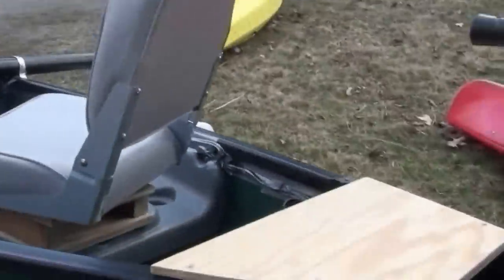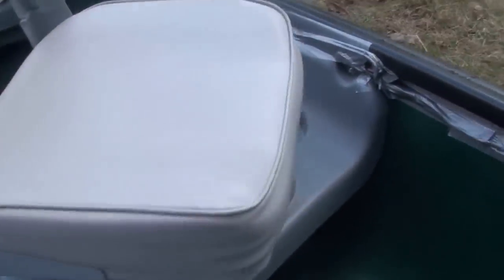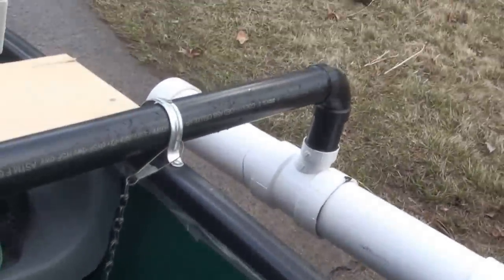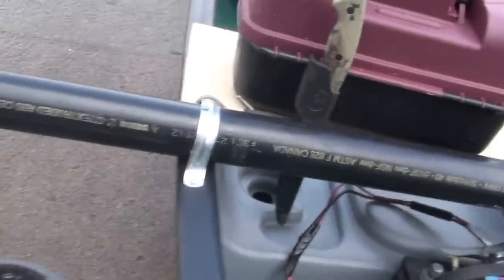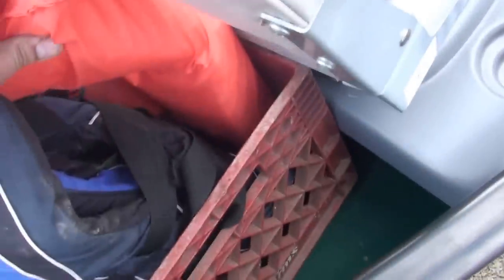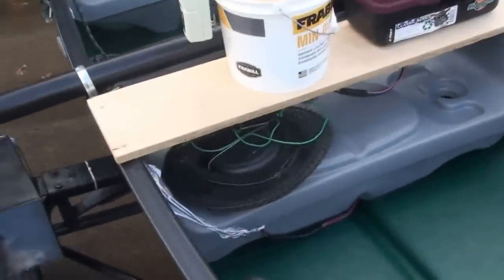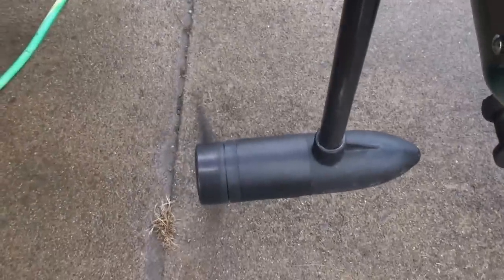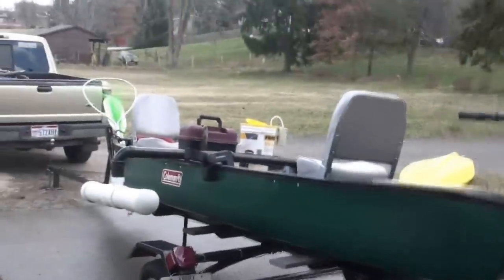CANOE / FISHING BOAT